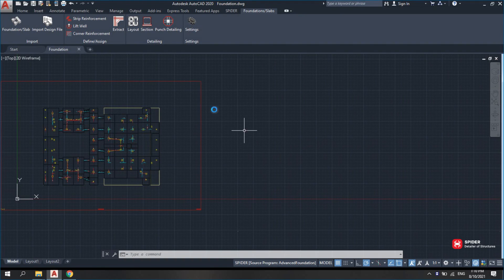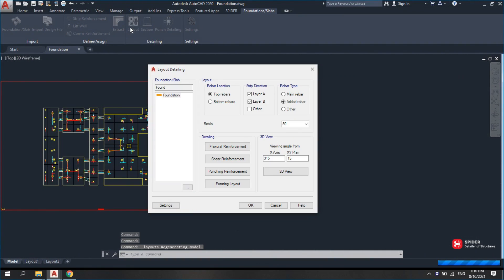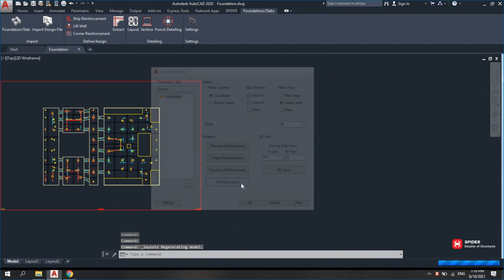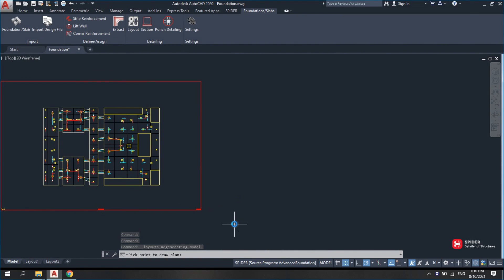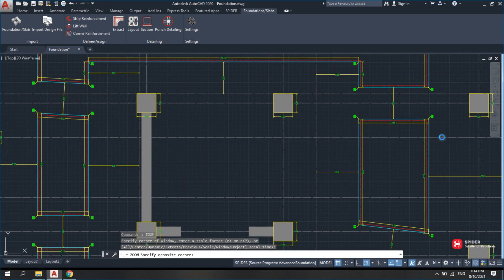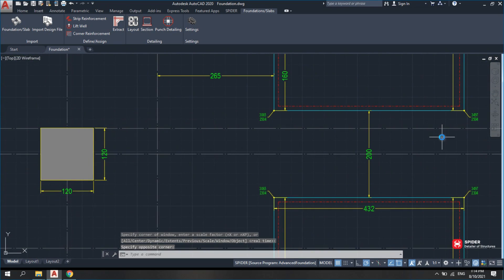Detailing Foundation- Forming Layout